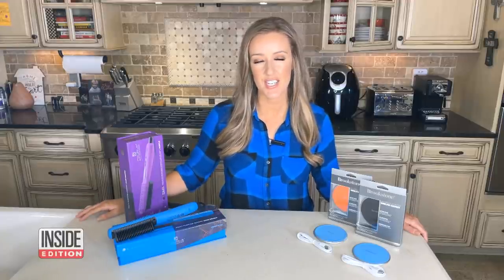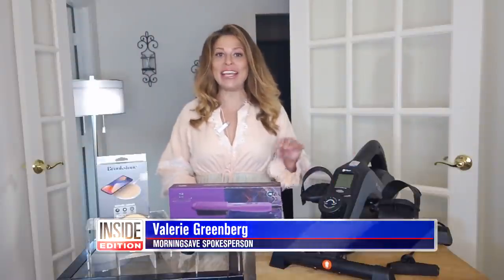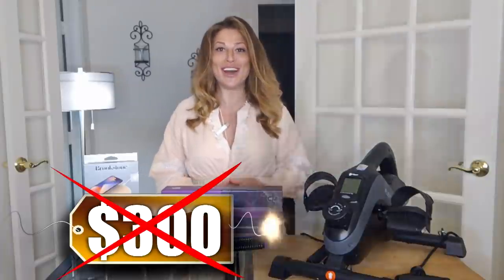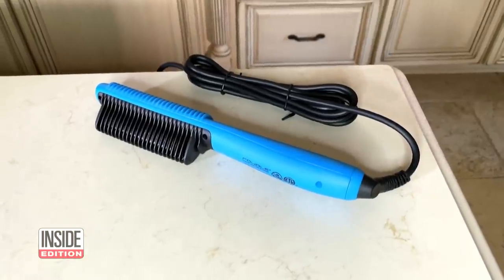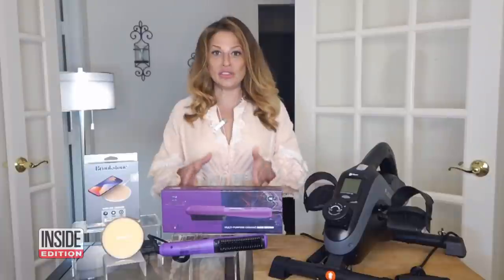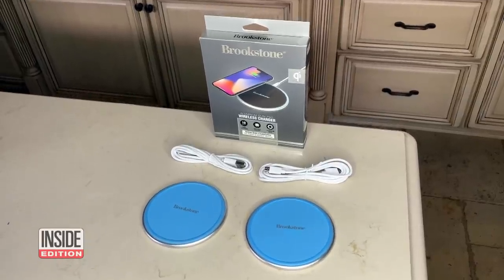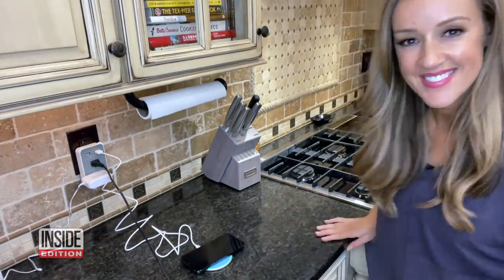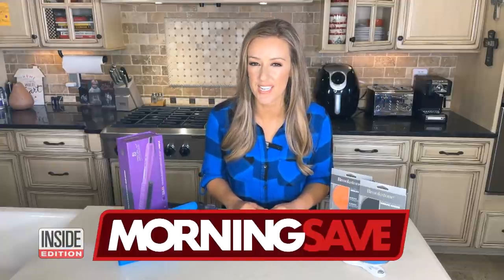Score Up to 92% Off - Ceramic Hair Brushes and Exercise Bikes for a Limited Time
Sponsored by MorningSave:
Inside Edition has teamed up with MorningSave.com and their lifestyle expert Valerie Greenberg who’s sharing some amazing deals at deep discounts. The LifePro FlexCycle Exercise Bike mini peddler is perfect for getting in a workout while sitting at home working or watching TV. If you’re searching for a new look to try out, the Royale USA Multi-Purpose Ceramic Hair Brush is great for straightening hair, and is just $29 - that’s 92% off! Need to charge your devices without the hassle of cords? Check out the 2-Pack of Brookstone 10W Qi Charging Pads, now just $24 per pair, a savings of 70%. to take advantage of these deals!